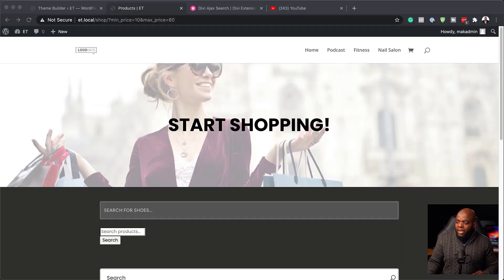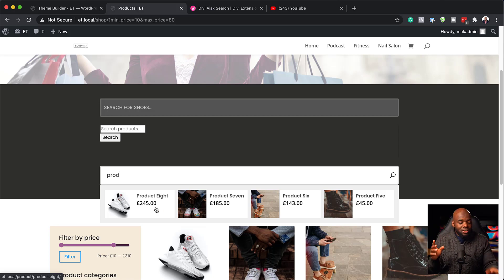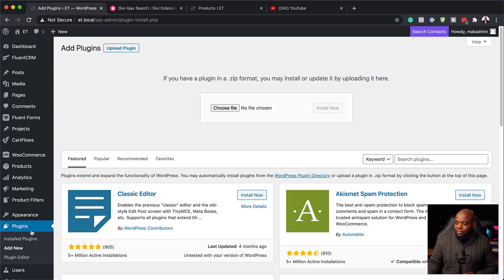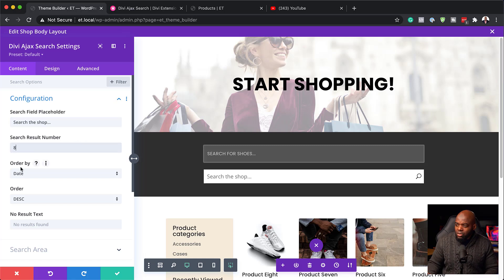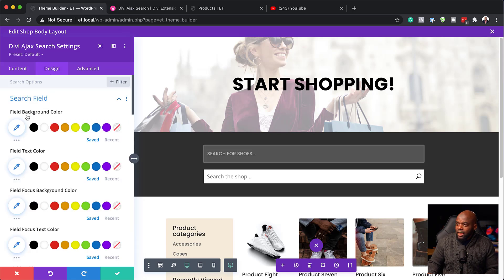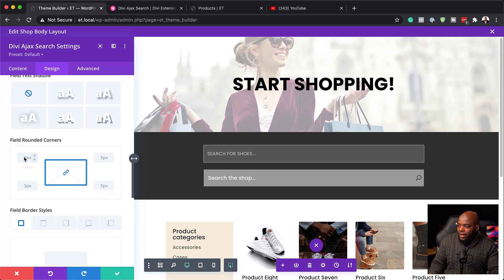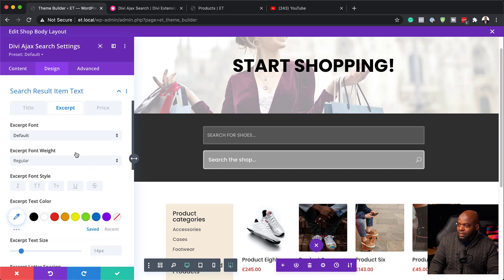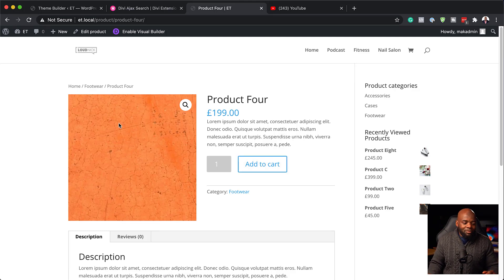WooCommerce Search Filter | WooCommerce Tutorial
In this video, I show you how to use The WooCommerce Search Filter to show products while searching.